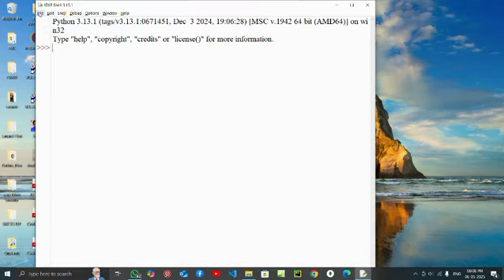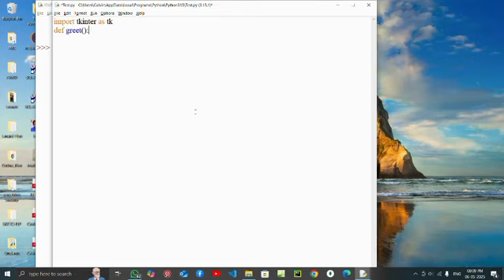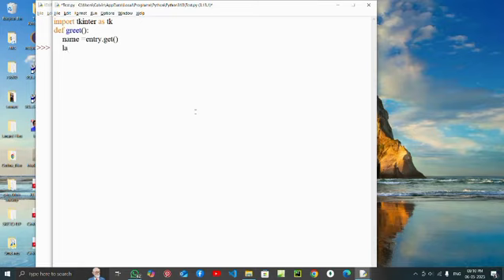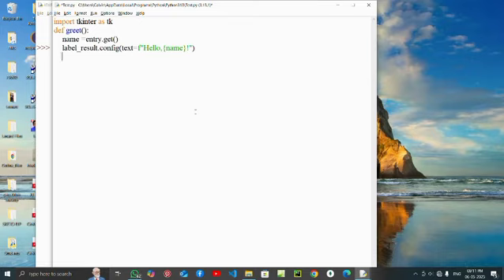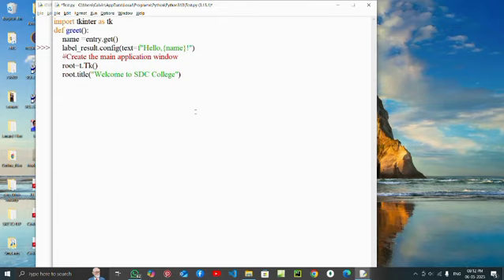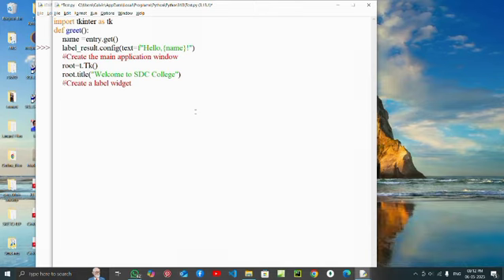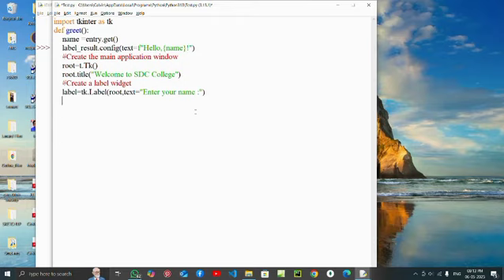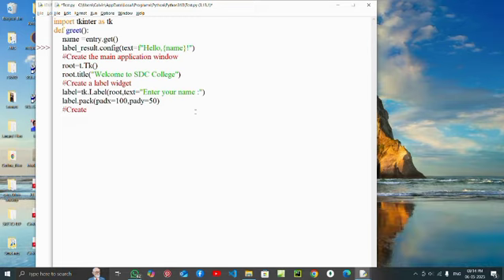Py8 Python Programming lab explanation Part B Python 6 Programmes By Lenard Sir